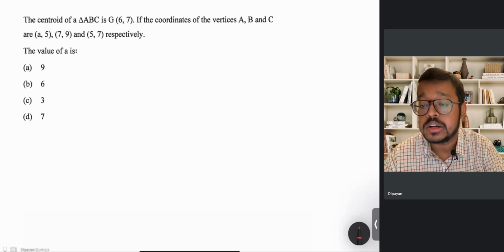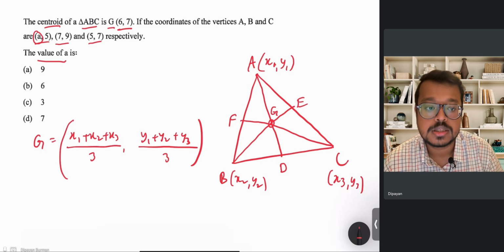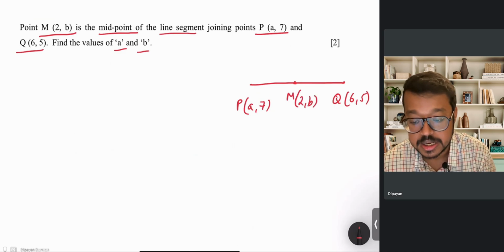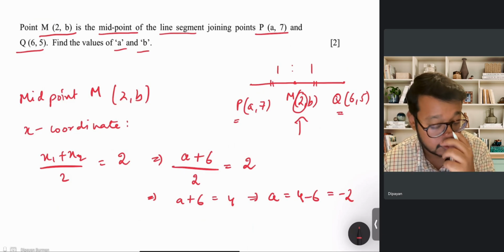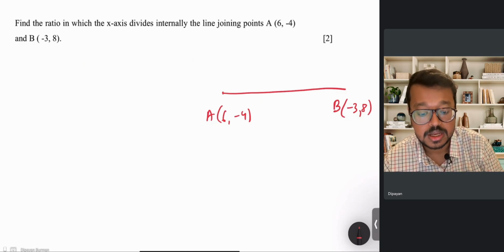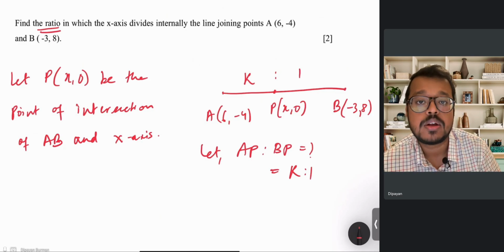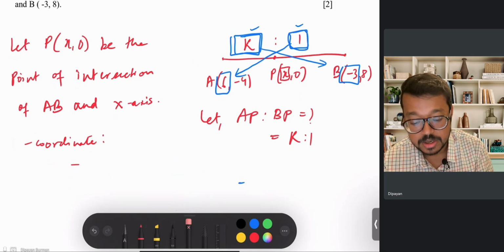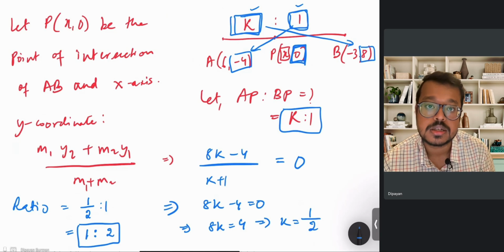Section-Midpoint Formula/ Equation of a Line Part 1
Questions on Section and Midpoint Formula, from previous years papers.
Note: The centroid of a triangle divides each median in the ratio 2:1. The direct formula for centroid of a triangle is derived using this fact and section-midpoint formula.